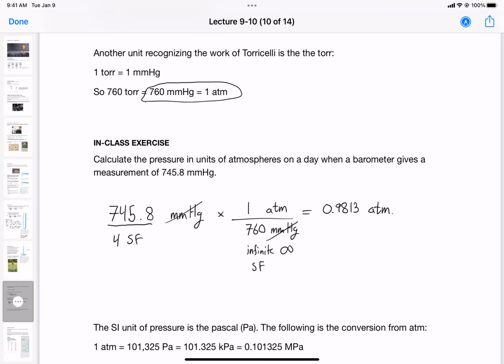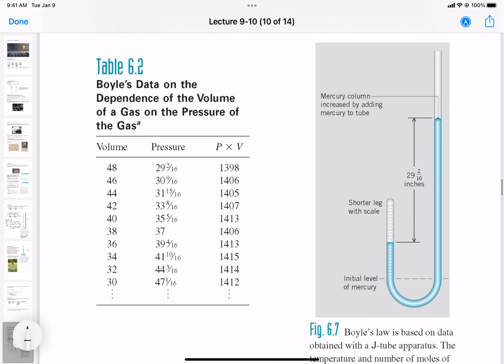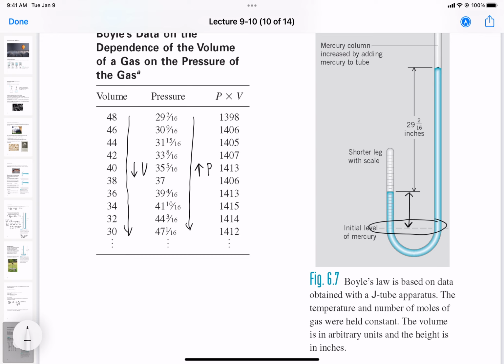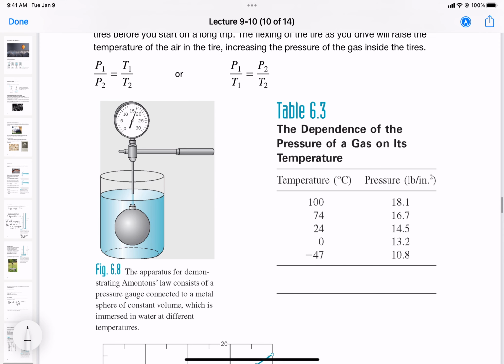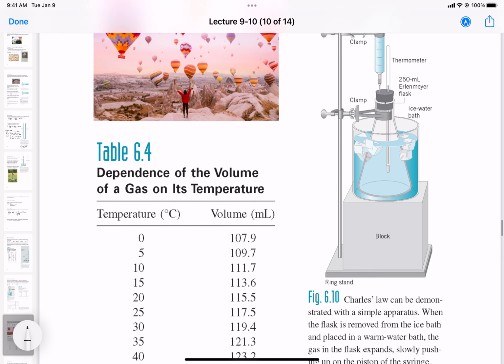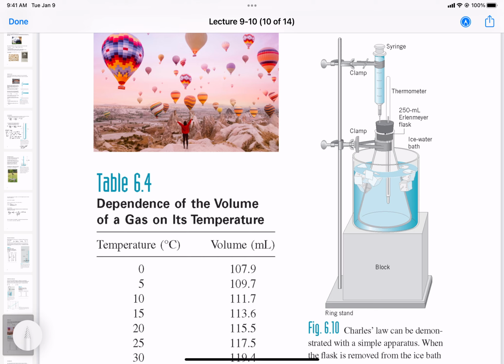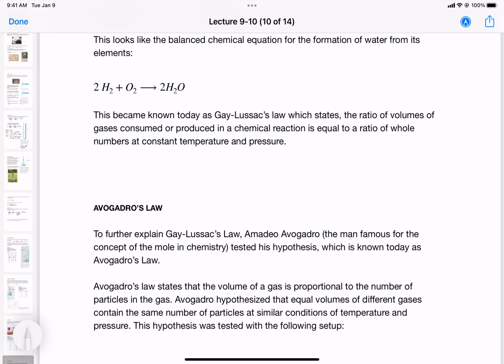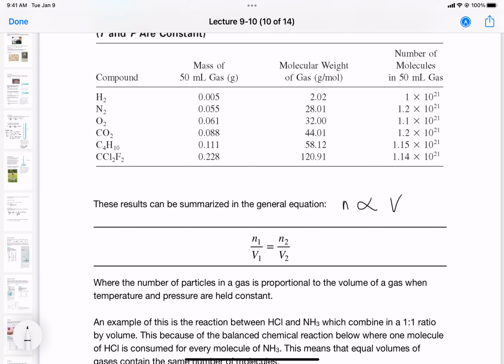Lecture 9 Part 3 - Gas Laws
In this video, we start talking about the gas laws that relate the properties of gases: volume, pressure, temperature, and amount of gas (moles).